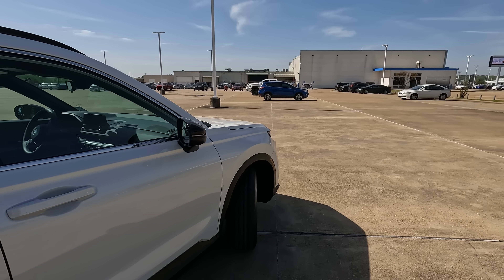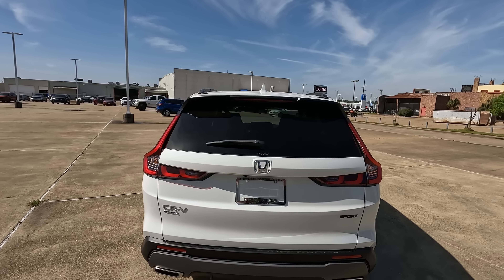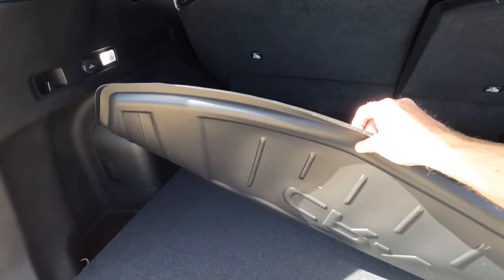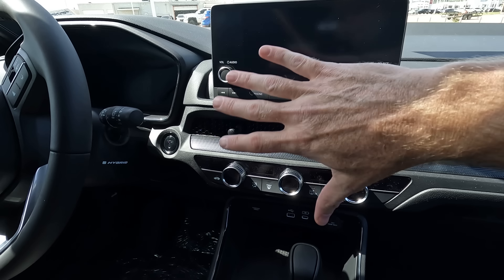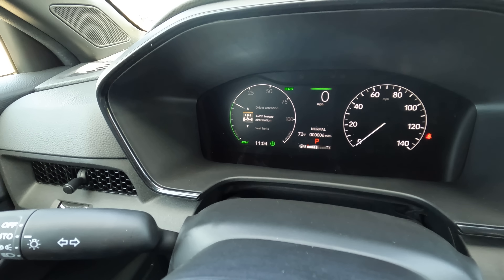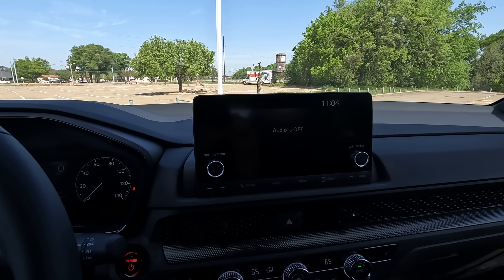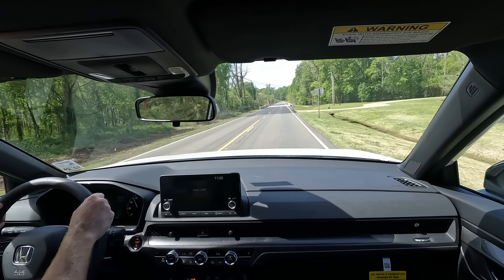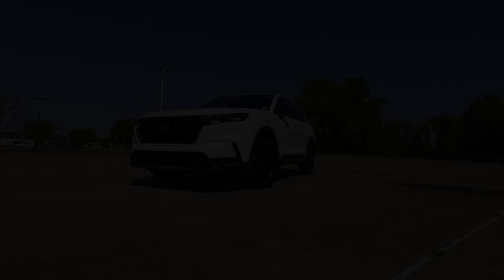2023 Honda CR-V Hybrid Sport - Is It The BEST Hybrid Crossover SUV?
The Honda CR-V is a popular SUV for many reasons. Discover those reasons in today’s Vehicle Visionary video.